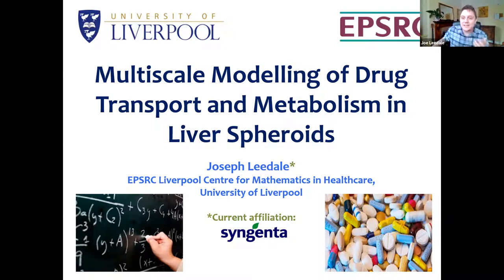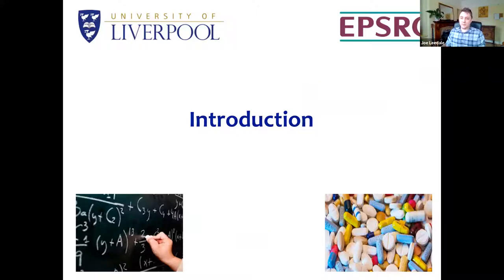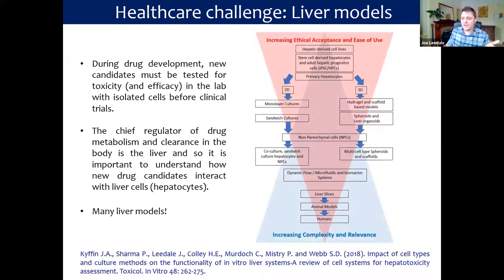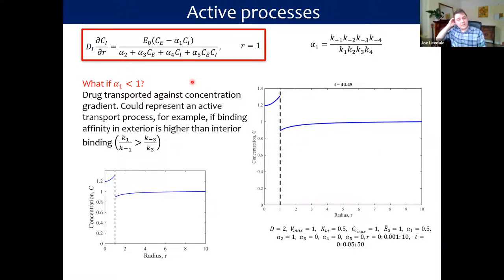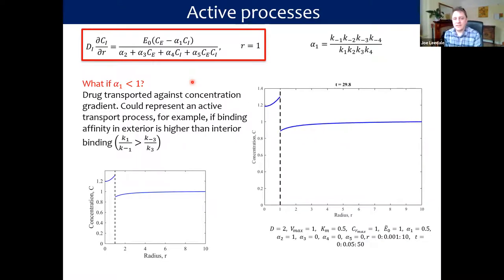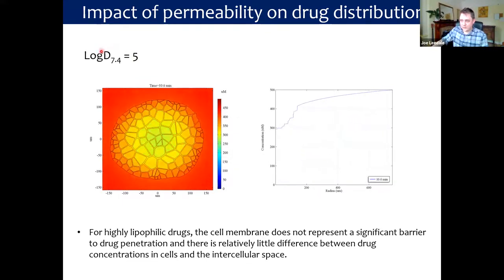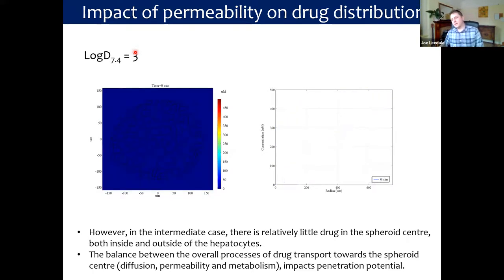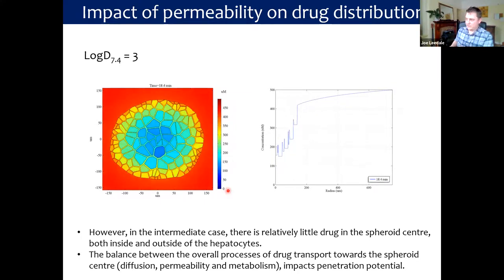Joe Leedale: Multiscale modelling of drug transport and metabolism in liver spheroids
Monday, 15th November 2021 (hosted by Carl Whitfield)

Abstract:
In early preclinical drug development, potential candidates are tested in the laboratory using isolated cells. These in-vitro experiments traditionally involve cells cultured in a two-dimensional monolayer environment. However, cells cultured in three-dimensional spheroid systems have been shown to more closely resemble the functionality and morphology of cells in-vivo. While the increasing usage of hepatic spheroid cultures allows for more relevant experimentation in a more realistic biological environment, the underlying physical processes of drug transport, uptake and metabolism contributing to the spatial distribution of drugs in these spheroids remain poorly understood. The development of a multiscale mathematical modelling framework describing the spatiotemporal dynamics of drugs in multicellular environments enables mechanistic insight into the behaviour of these systems. Here, our analysis of cell membrane permeation and porosity throughout the spheroid reveals the impact of these properties on drug penetration, with maximal disparity between zonal metabolism rates occurring for drugs of intermediate lipophilicity. Our research shows how mathematical models can be used to simulate the activity and transport of drugs in hepatic spheroids, and in principle any organoid, with the ultimate aim of better informing experimentalists on how to regulate dosing and culture conditions to more effectively optimise drug delivery.